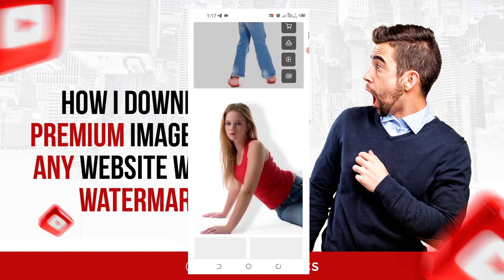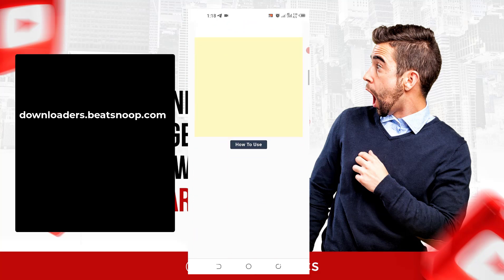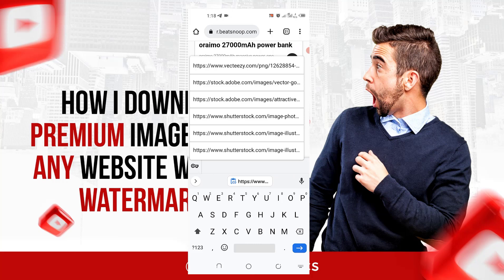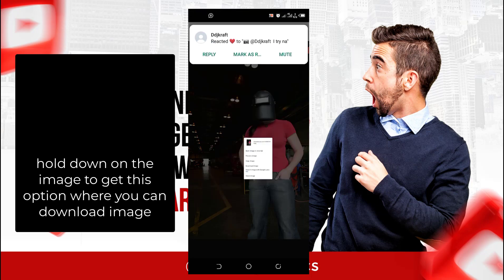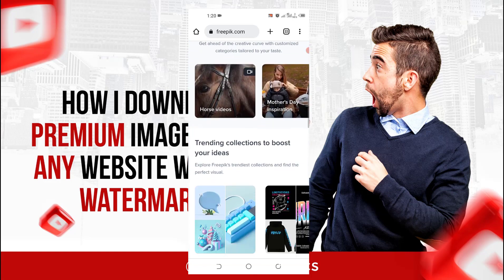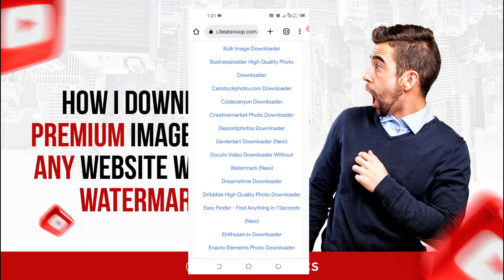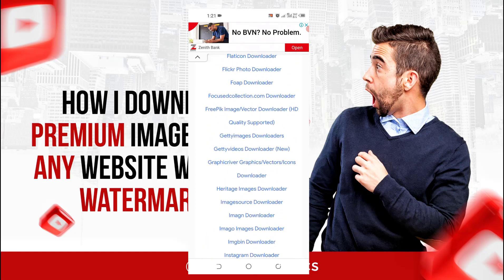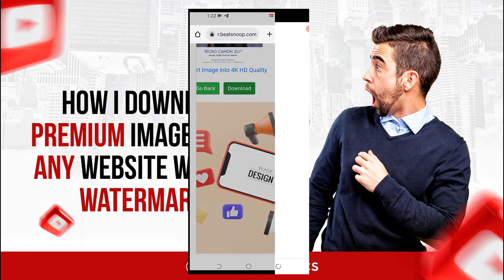HOW TO DOWNLOAD PREMIUM IMAGES FROM ANY WEBSITE WITHOUT WATERMARKS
In this tutorial, you'll learn how to download premium images from any website without watermarks, so you can use them for personal or commercial projects. Our step-by-step guide will show you how to use simple tools to remove the watermark from any image on the internet in just a few minutes. Whether you're a designer, marketer, or content creator, this tutorial is perfect for anyone who needs access to professional images without breaking the bank.